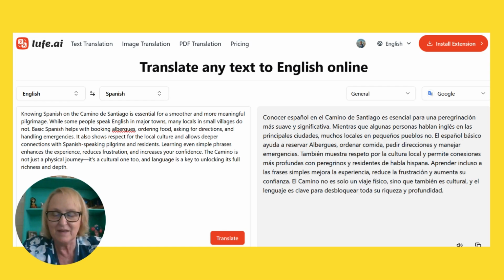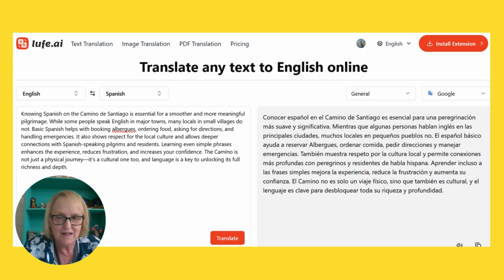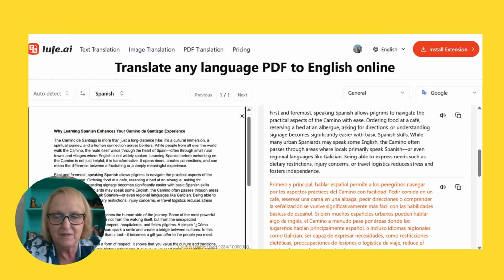Why Language Learners Are RUSHING To Try This AI Tool!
Want to learn a new language faster using AI? In this video, I’ll show you exactly how to use Lufeai — the powerful Chrome extension that’s transforming the way people study foreign languages in 2025. Whether you're a beginner or intermediate learner, lufeai gives you instant translations, bilingual page views, pronunciation support, and personalized AI-powered learning tools to help you build fluency fast. Use this link to sign up

In this tutorial, you’ll learn:
How to install and set up lufeai for language learning

How to read websites and PDFs in bilingual mode

How to boost your vocabulary retention with real context

How to hear correct pronunciation and speak confidently

How to simulate conversations using lufeai

No more flashcards, no more memorizing lists — just real-world content powered by smart AI that adapts to you. Lufeai supports 100+ languages and is perfect for learners using Duolingo, Babbel, YouTube, or immersive reading.
This is the future of language learning.
 If you're studying Spanish, French, Japanese, German, or any other language, lufeai can be your secret weapon.
Try lufeai today – it’s free to start and incredibly effective.